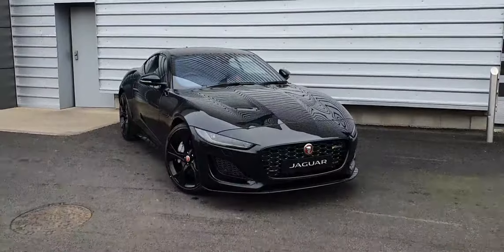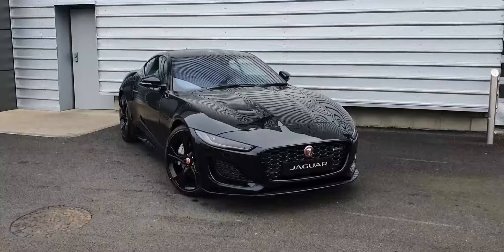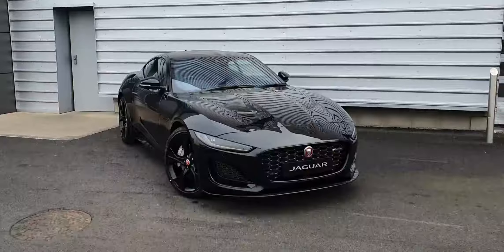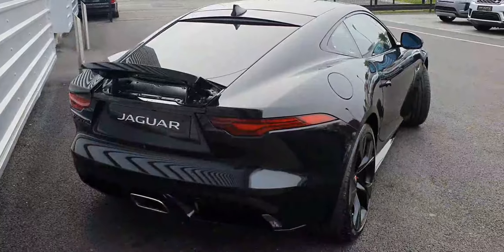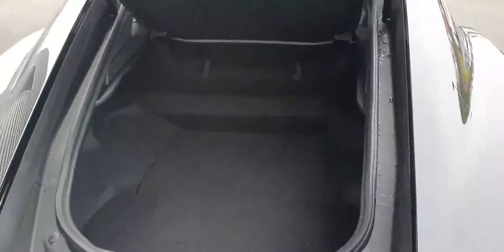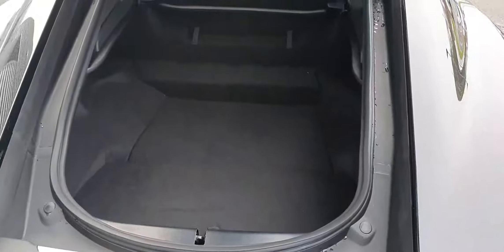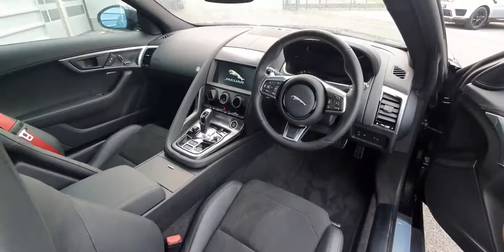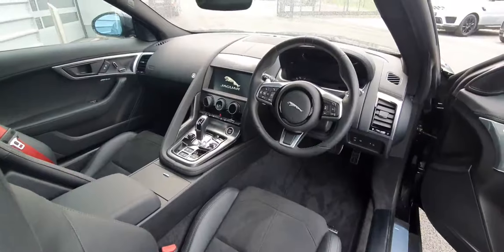212D - 2021 Jaguar F-Type 2.0i R-Dynamic Coupe 300PS Auto 119,344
Here is a video of our 212D - 2021 Jaguar F-Type 2.0i R-Dynamic Coupe 300PS Auto 119,344. Please contact SALESMAN NAME to arrange a test drive today.  Joe Duffy Land Roverhttp 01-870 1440